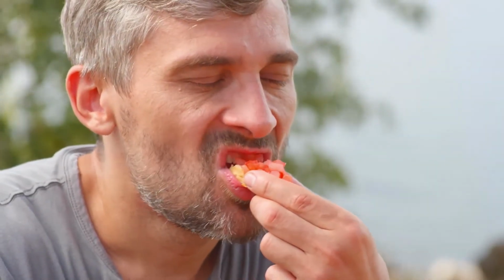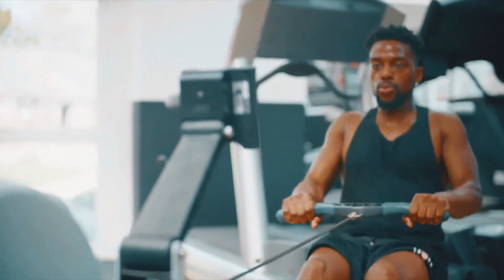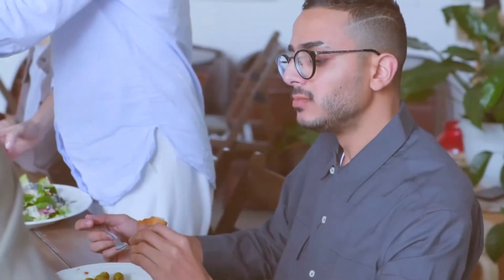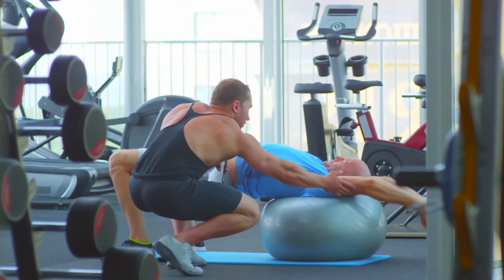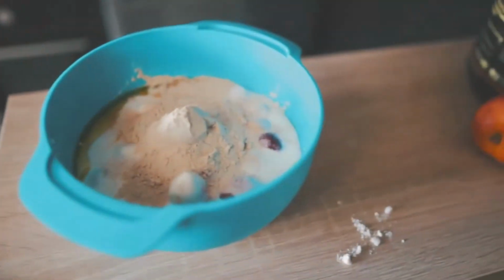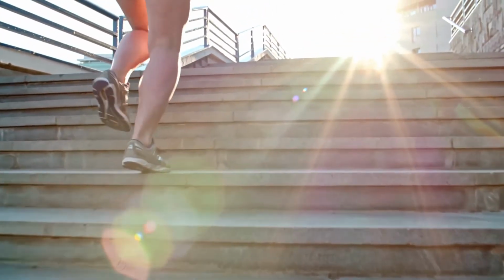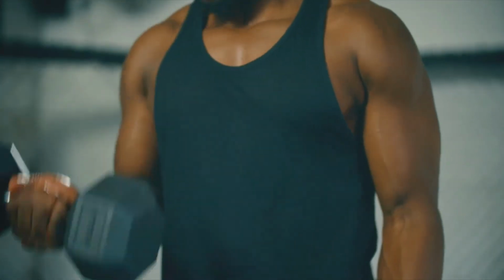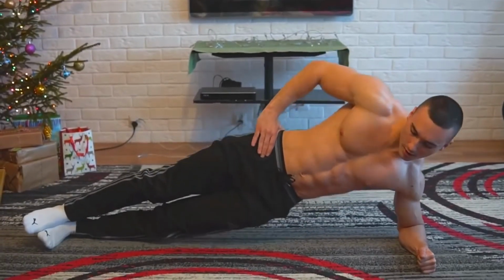How To Lose Weight and Gain Muscles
Do you want to know how to lose weight and gain muscles?
Today I'm gonna show you best way to lose weight and gain muscles.

Most people trying to lose weight want a trim yet toned body.
Oftentimes, traditional weight loss programs focus on cutting body fat and hitting lower numbers on the scale rather than gaining muscle.
Body recomposition is an approach to weight loss that emphasizes the importance of not only losing fat but gaining muscle at the same time.
Aside from trimming fat, using body recomposition techniques may help you increase strength and boost the number of calories you burn throughout the day.
This video defines body recomposition and discusses its health benefits and how to start a body recomposition regimen.

Body composition refers to the amount of fat and fat-free mass (muscle, bone and water) your body contains.
Analyzing body composition gives a better understanding of health than other screening methods that only factor in weight and height, such as body mass index (BMI).
That’s because your body fat percentage in relation to your muscle mass better reflects your overall wellbeing than just weight or BMI.
Therefore, body recomposition focuses on body composition rather than weight.

Unlike a standard diet, body recomposition is a lifestyle in which fitness and nutrition techniques lead to healthy changes in your body’s ratio of fat to muscle.
Recomposition means “to form something again or in a different way,” hence the term “body recomposition.”
Though body recomposition has been used by athletes and weightlifters for quite some time, it has only recently gained traction with those simply trying to get fit and lose fat.
Rather than simply aiming for weight loss, body recomposition focuses on decreasing body fat while simultaneously increasing muscle mass.

Since body recomposition is more a lifestyle than a diet, there is no set protocol.
Instead, those wanting to gain muscle while burning fat must commit to changing their diet and exercise regimens in ways that facilitate body recomposition.
Rather than tracking weight on a scale, you should evaluate results by taking body circumference measurements and measuring body fat through methods such as skinfold calipers.
Those wanting to alter their body composition should use methods to increase muscle mass and cut fat.
Though body recomposition principles can be used by anyone, methods vary depending on your body composition goal.

From increasing your risk of many chronic diseases to damaging your emotional wellbeing and body image, excess body fat can negatively impact health in many ways.
To lose body fat, a calorie deficit must be created, which can be achieved either by consuming fewer calories or expending more energy.
However, cutting an extreme number of calories through very low-calorie dieting or engaging in hours of cardiovascular exercise don’t necessarily preserve muscle mass.
To lose fat while maintaining or building your physique, it’s best to moderately decrease your calorie intake while incorporating exercises that build muscle mass into your routine, such as strength
training.
Moderately decreasing your calorie intake, cutting out processed foods and increasing protein and fiber intake are the best ways to lose fat while preserving muscle mass.

While losing fat is important, maintaining or gaining muscle is key to changing your body composition.
Focusing only on diet and neglecting exercise habits may result in a loss of muscle mass.
It’s vital to combine a healthy, lean-body-mass-promoting diet with a fitness routine that supports muscle growth and maintenance.
To build muscle, increase your protein intake to at least 0.73 grams per pound (it's 1.6 g/kg) of body weight per day and complete strength-training exercises at least twice per week.

Protein supplements such as whey protein powder can boost your protein intake and stimulate muscle growth.
However, research shows that the most effective way to meet protein needs is through consuming whole food sources throughout the day.

Body recomposition stresses the importance of gaining muscle while losing fat, which may decrease your risk of chronic disease and boost metabolism.
Try increasing your protein intake to at least 0.73 grams per pound (it's 1.6 g/kg) of body weight per day and complete strength training at least twice per week.
Body recomposition methods can be used by everyone from elite athletes to those simply looking for a healthy way to get in shape.